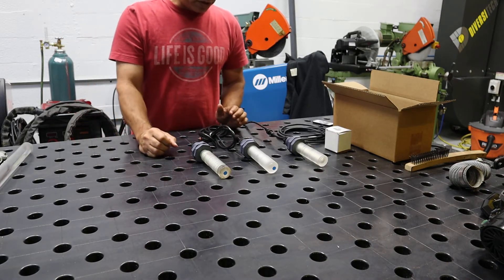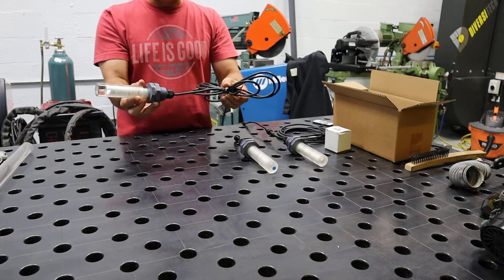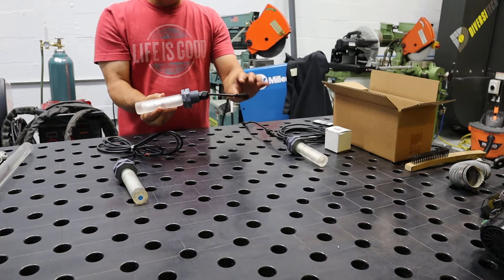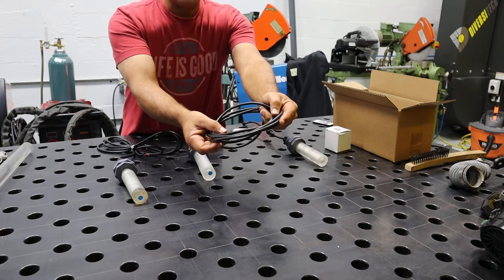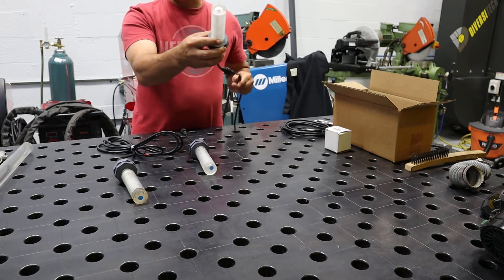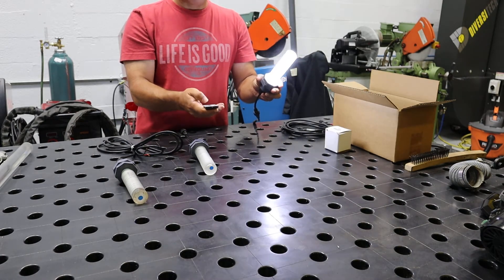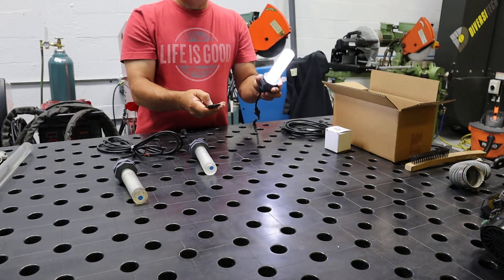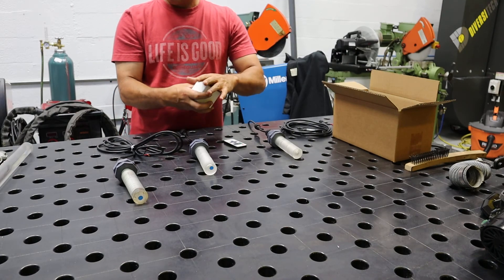pressure washer tank lights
pressure washer tank lights for use on trailers and trucks. We have a variety colors and styles from straight cord, inline switch to RF remote control. lights are are heavy duty constructed  and come with hole saw. for easy installation. Visit illumitank.com today.